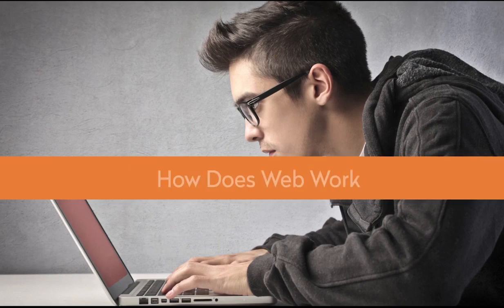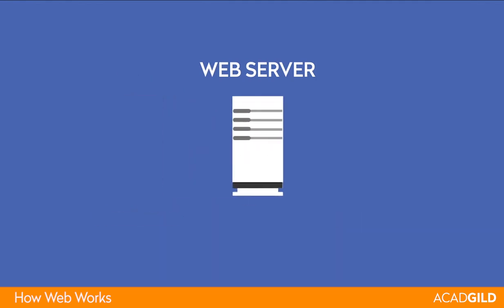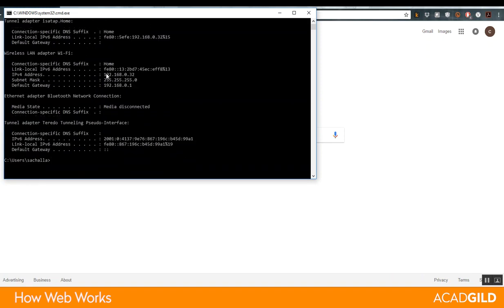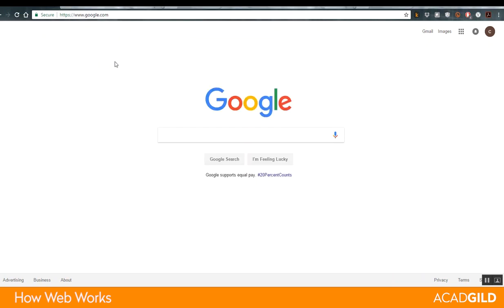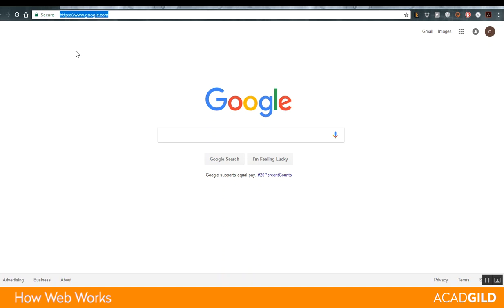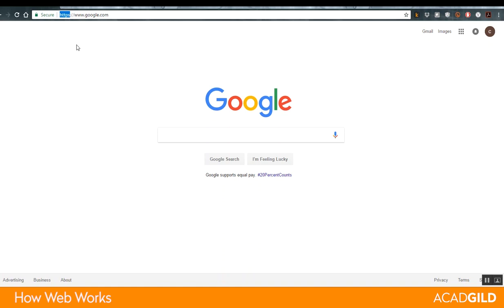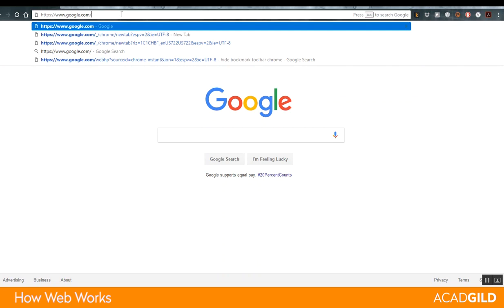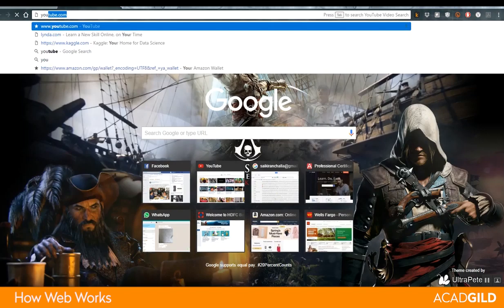How the Web Works.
How Does the Web Work? | How Does the Internet Work? | Web Development Tutorial for Beginners.